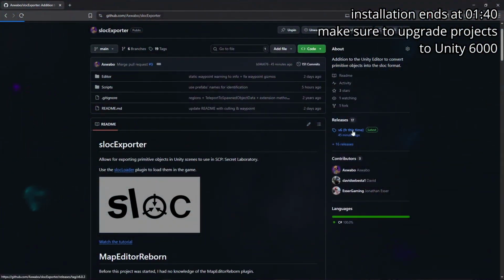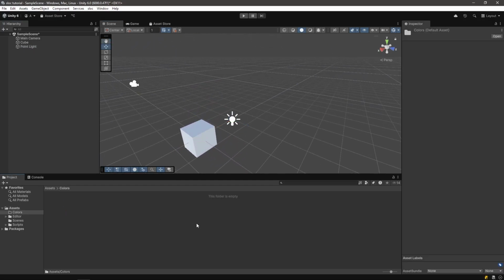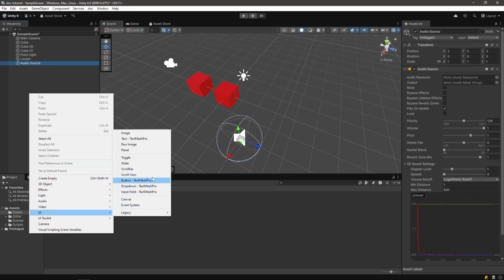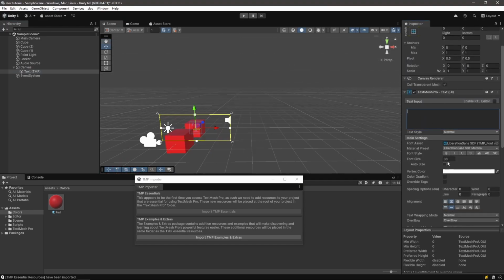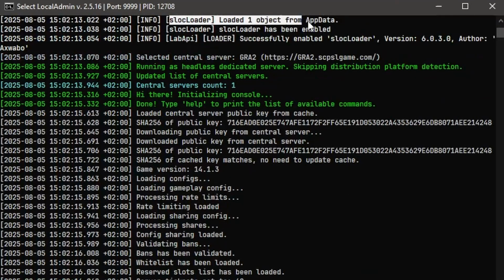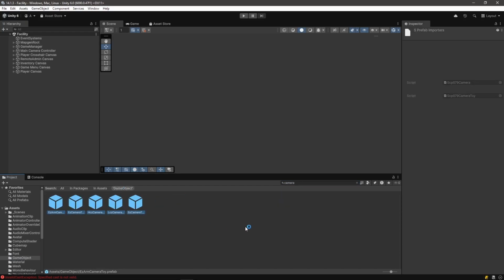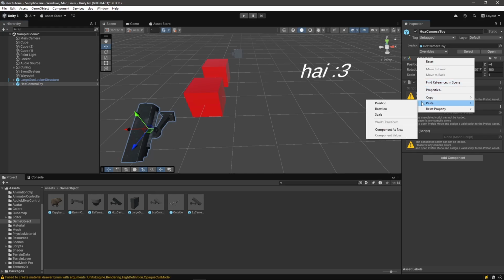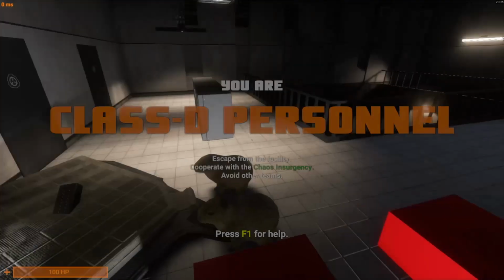sloc version 6 "names & tags"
Now with capybaras, SCP-079 cameras, text, speaker toys, waypoints, culling parents & invisible interactable colliders!

00:00 Intro
00:26 Setup
01:04 Basic objects
03:19 Exporting & spawning
03:59 Getting prefabs
05:52 Automatic spawning
06:43 Outro